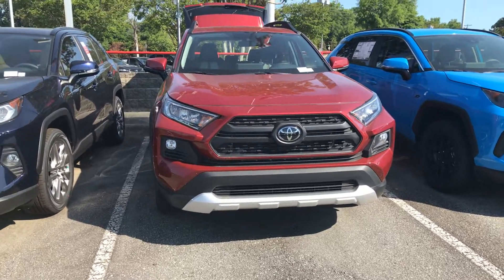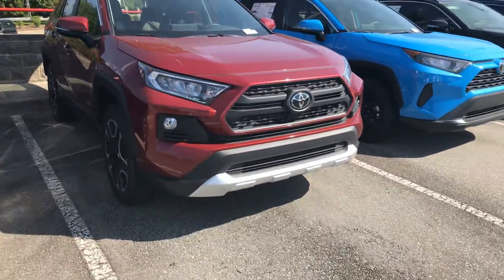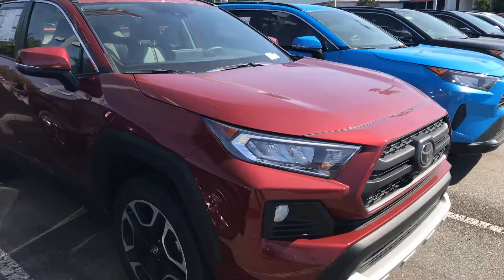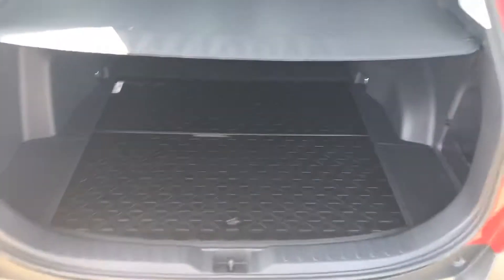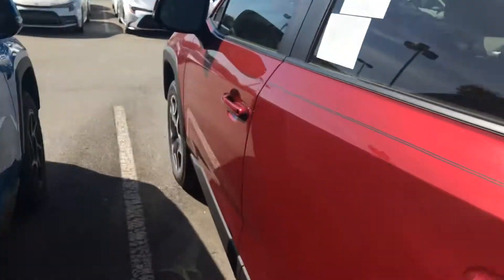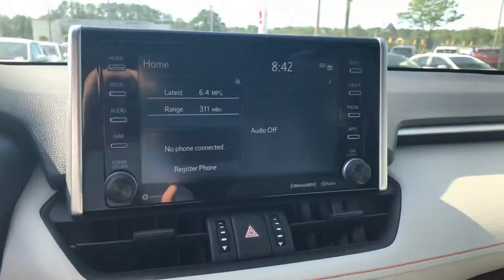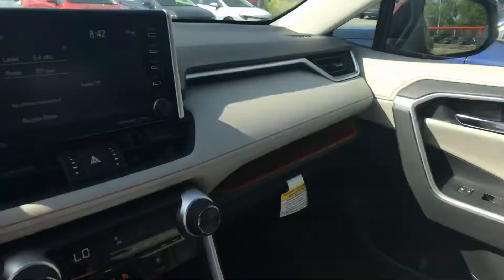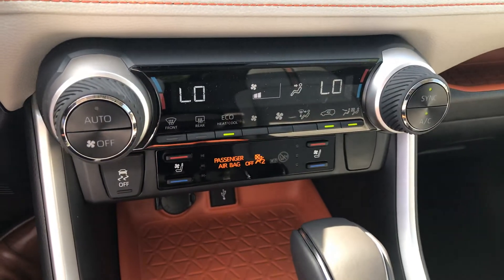2020 RAV4 Adventure - Jairo V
Please let me know what you think about the vehicle or if you wanna take this vehicle on a test drive.